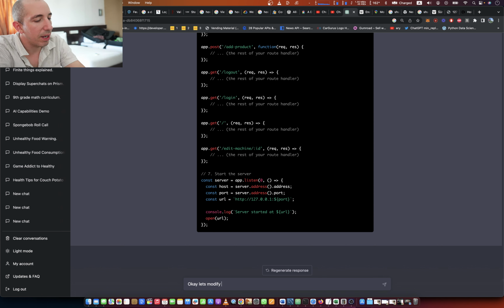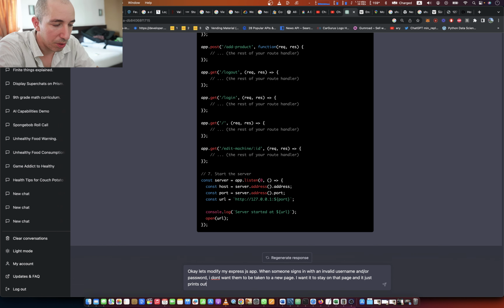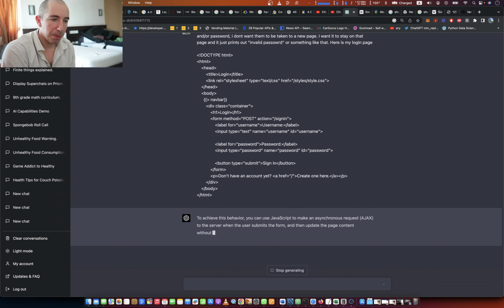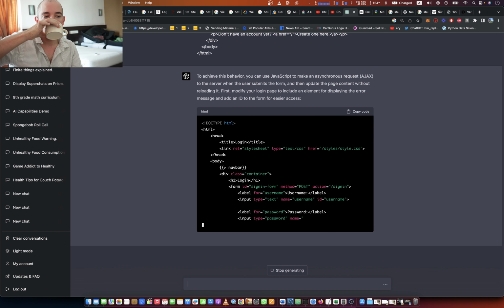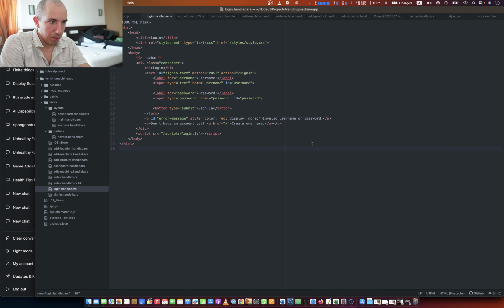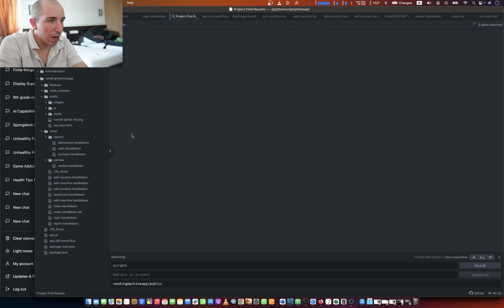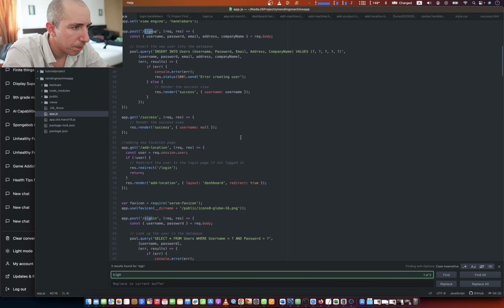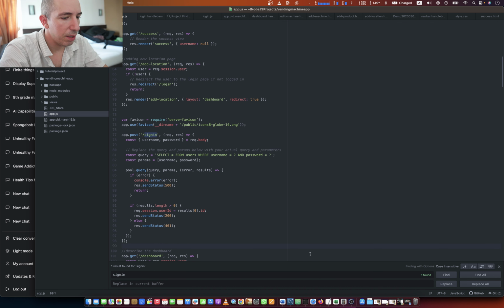Pt 21. Vending Machine Business Analysis App with ChatGPT-4 - Using ChatGPT-4 for the first time